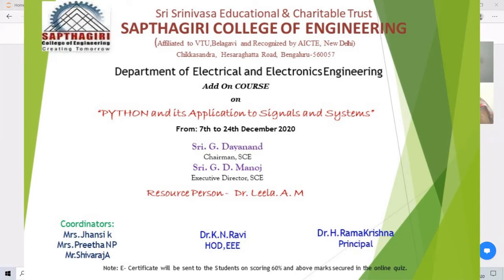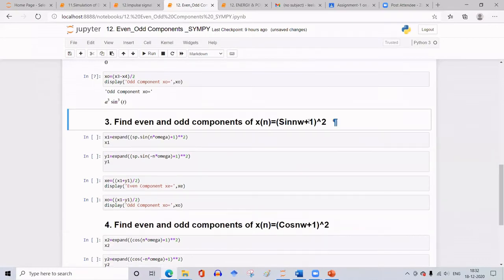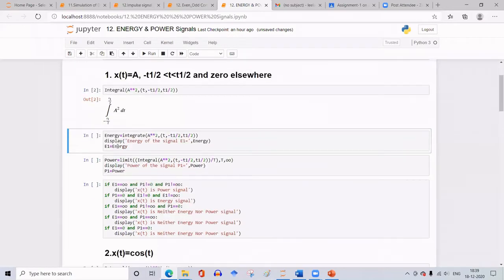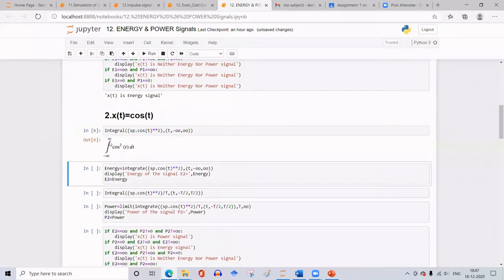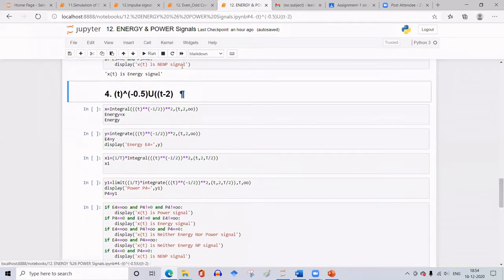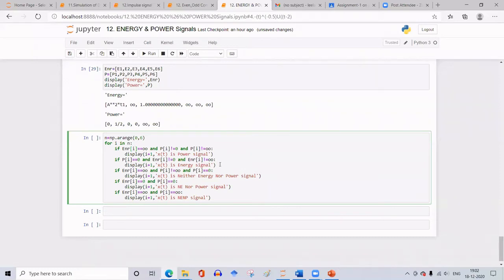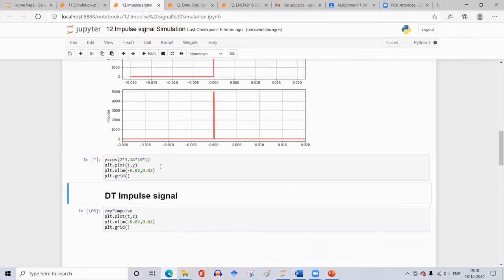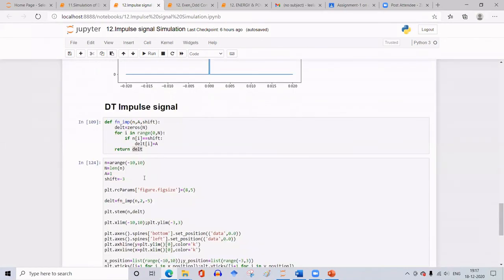9 Even Odd and Energy Power Signals Testing